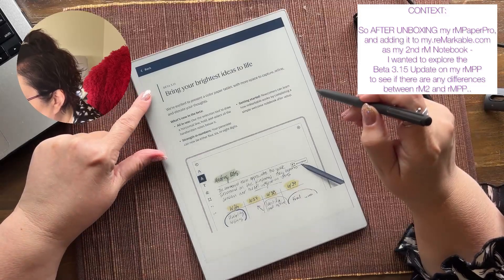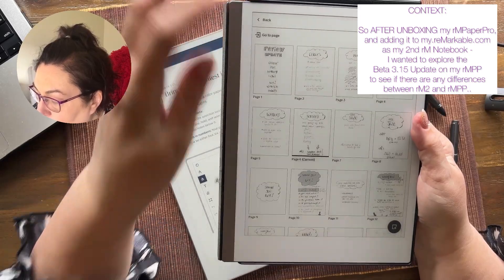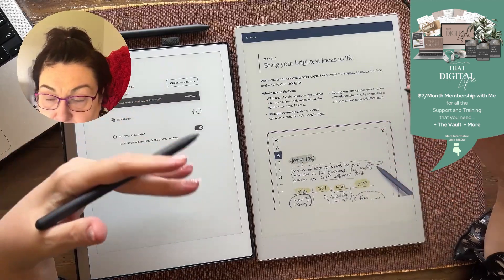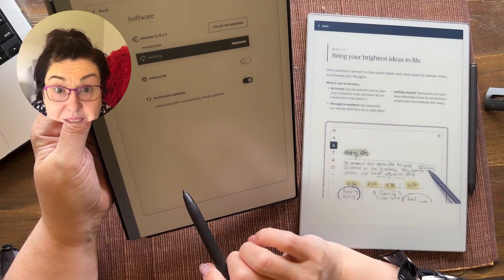Is Software Update 3.15 Beta the same for rM Paper Pro and rM2?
☆ MY FAVES ☆

☆ FREEBIES & SHOP ☆